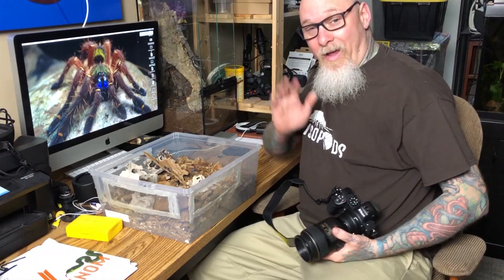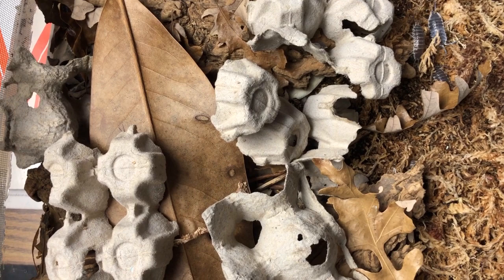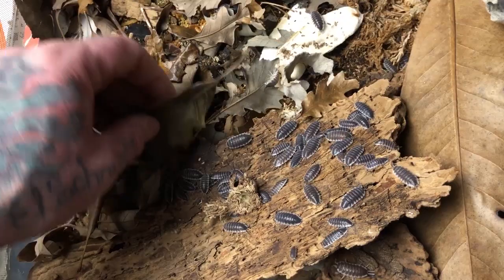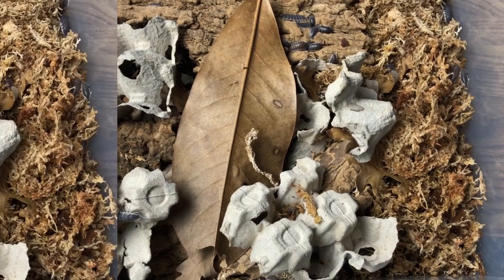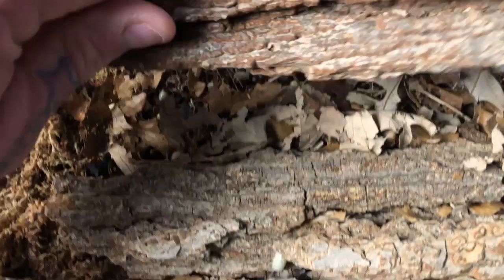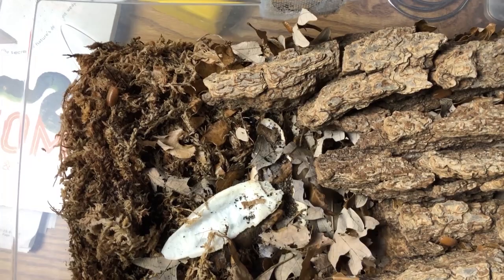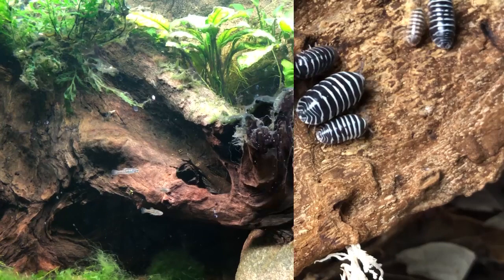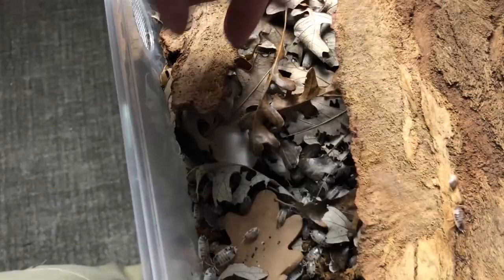Are we keeping ISOPODS the best way possible? Are we doing it wrong?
Today's video may be controversial to some, some may agree in part or in full but regardless I hope todays video part one of two makes you the experienced or potentially new isopod keeper question things a bit better.
Are we keeping isopods to their full potential? Can we do better?
This hobby is pretty new and growing very fast. The introduction of new species every year is keeping everyones interest peaked.
I just question wether or not by applying some of the practices we use in understanding natural systems if we can better apply them to how we keep our isopods.
Life on the forest floor, in the dark cave. How can we best mimic such environments?
Sit back and hopefully enjoy todays video. And I sure hope it gets the conversation started so we can all do the very best for our lovely little land shrimp...our isopods!

Cheers!
Biggs